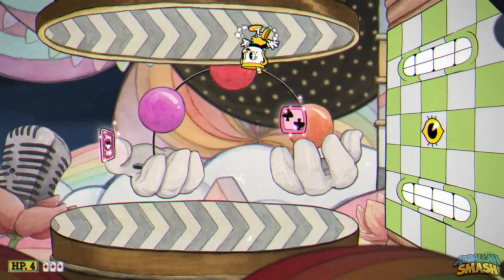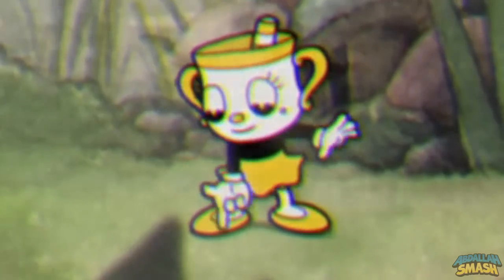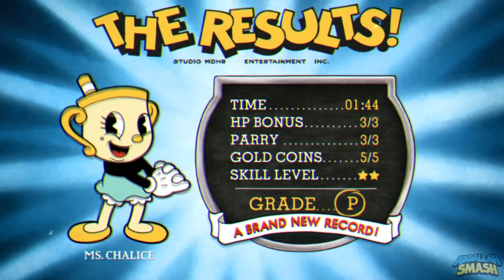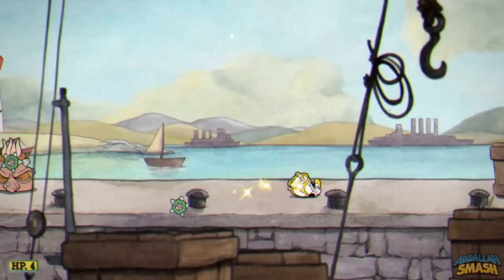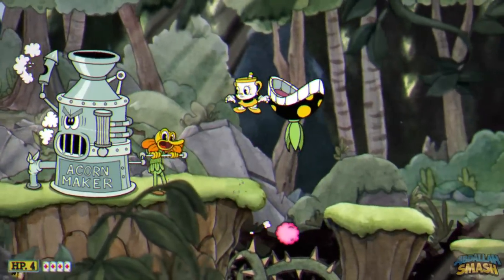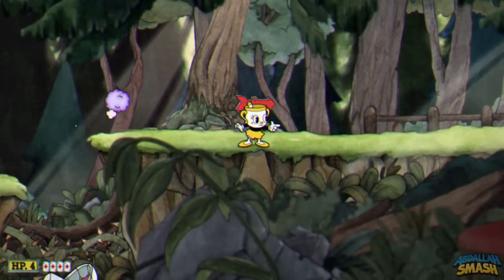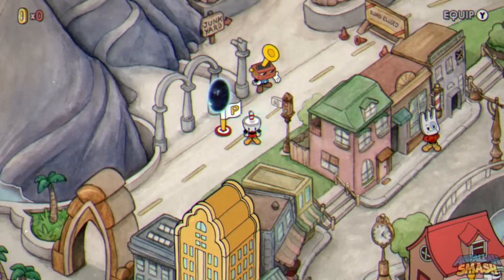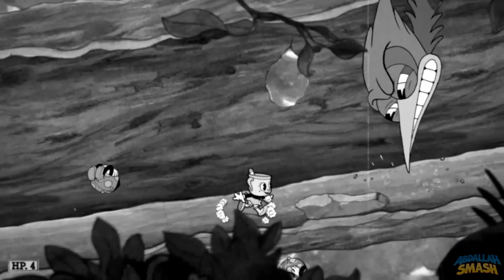Cuphead DLC: Pacifist Guide - How To Get P Rank On All Levels (No Damage)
In this Cuphead: The Delicious Last Course Pacifist Guide, Abdallah shows how to get the P Rank on all levels with Ms. Chalice, without taking damage, to unlock a secret, on PC (Also Nintendo Switch, Xbox, & Playstation), with no commentary

P++ Rank is a fan-made ranking where you would beat any level in pacifist mode, without taking any damage and hitting all benchmarks for time, health, and parries.  Good luck with the P++ Rank challenge!

00:00 Welcome & Thanks for Subscribing!
00:55 Tips & Tricks For Getting P-Ranks
02:00 Ms. Chalice Tips, Tricks, & New Abilities
03:13 Forest Follies P-Rank with Ms. Chalice (No Damage)
04:27 Treetop Trouble P-Rank with Ms. Chalice (No Damage)
06:10 Funfair Fever P-Rank with Ms. Chalice (No Damage)
07:40 Funhouse Frazzle P-Rank with Ms. Chalice (No Damage)
09:15 Perilous Piers P-Rank with Ms. Chalice (No Damage)
11:06 Rugged Ridge P-Rank with Ms. Chalice (No Damage)
13:20 Turtle Pacifist Quest Reward
14:19 Thanks For Sharing! 👍 If You Enjoyed It!

👕 Show off your support with the latest Abdallah Merchandise! 👕